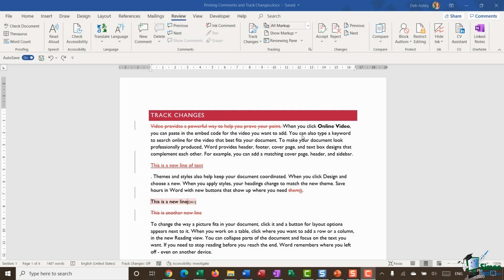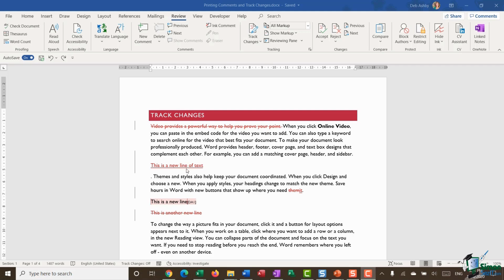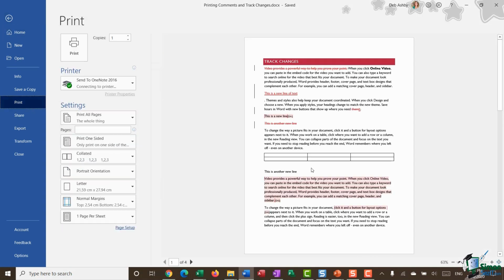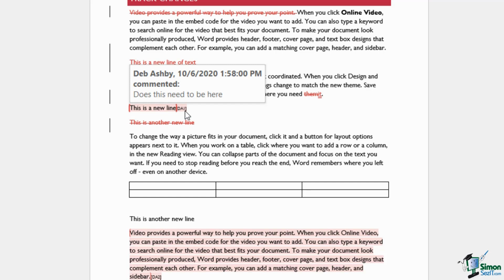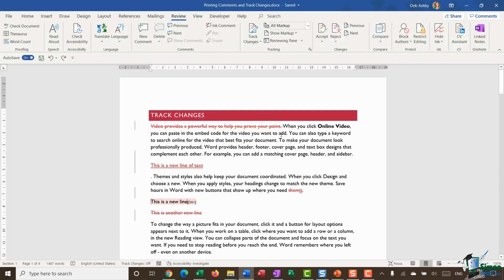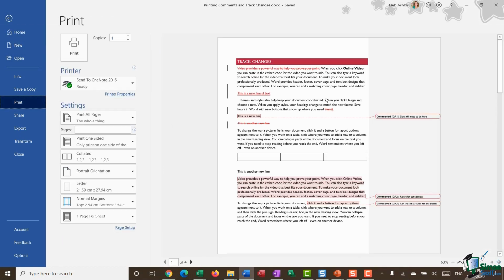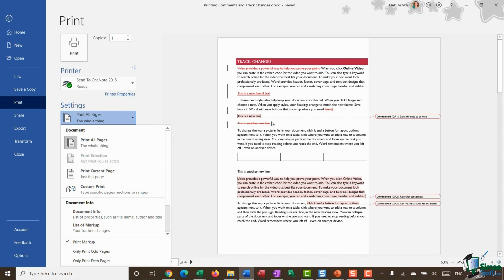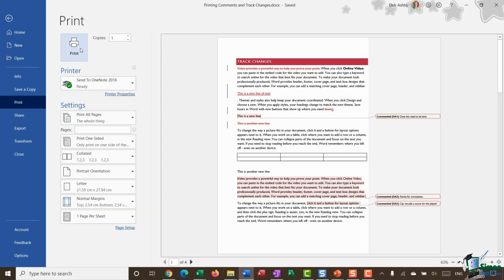How to Print Comments in Word, How to Print Tracked Changes in Microsoft Word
✅Follow along and download the Microsoft Word instructor files for this tutorial here: ⏩

In this Microsoft Word tutorial, we teach you how to print comments and tracked changes in Word.